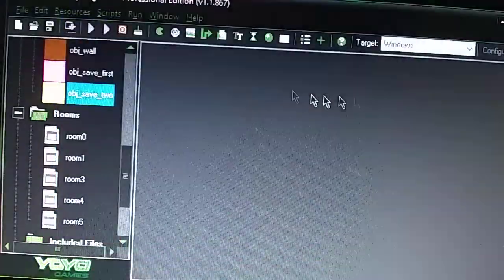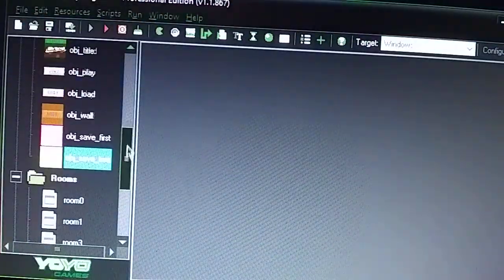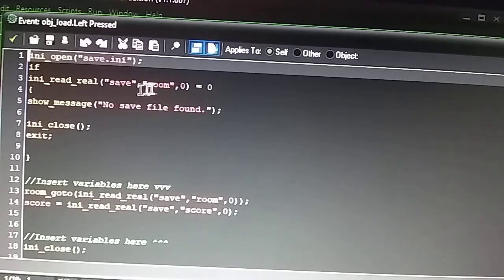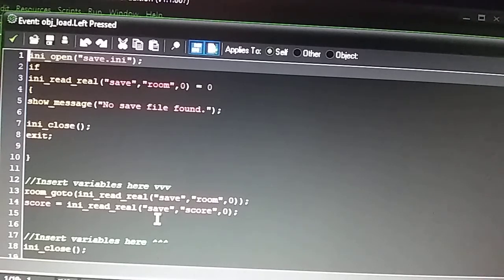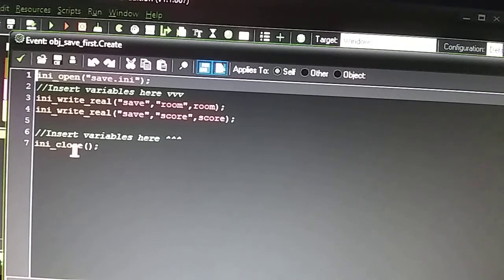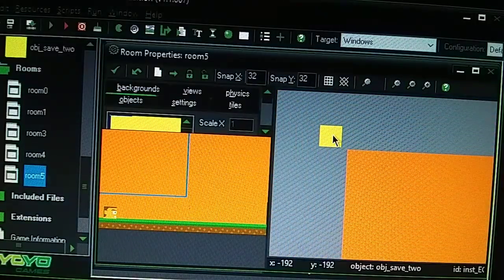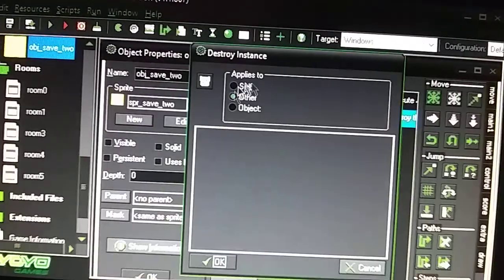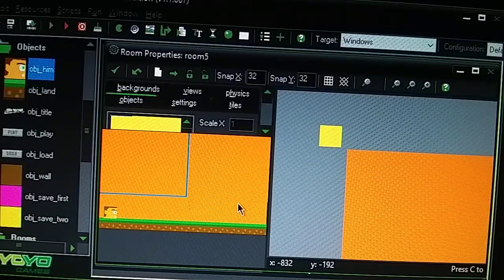Game Maker Studio: How to Create a Simple Save & Load.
obj_load, Depth -20

Events:

Left Pressed

Actions:

ini_open("save.ini");
if
ini_read_real("save","room",0) = 0
show_message("No save file found.");

ini_close();
exit;

room_goto(ini_read_real("save","room",0));
score = ini_read_real("save","score",0);

ini_close();

obj_save_first, same for obj_save_two

Events:

Create

Actions:

ini_open("save.ini");

ini_write_real("save","room",room);
ini_write_real("save","score",score);

ini_close();

Actions:

Destroy the instance, set it to other